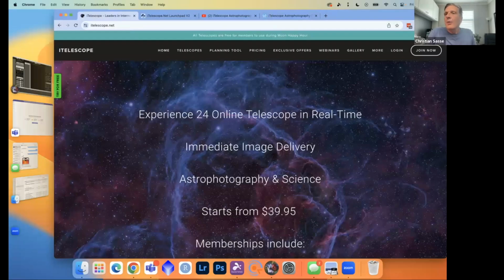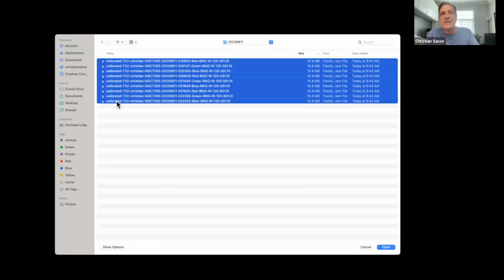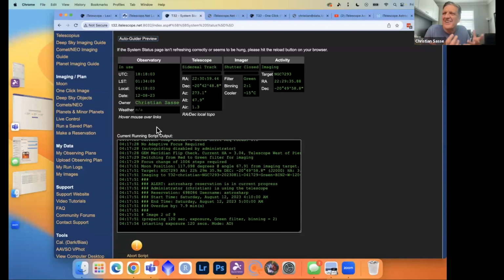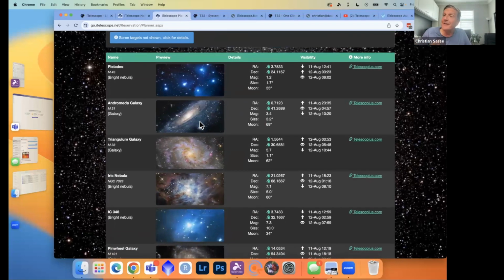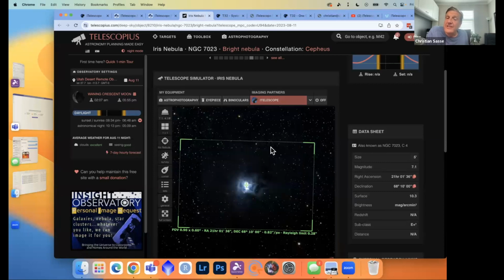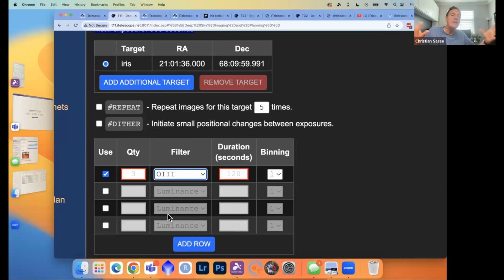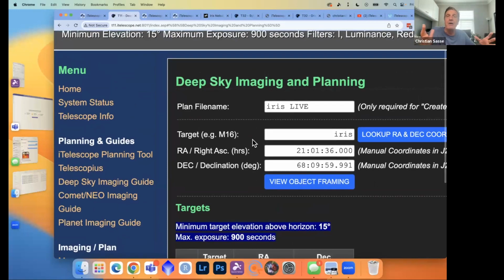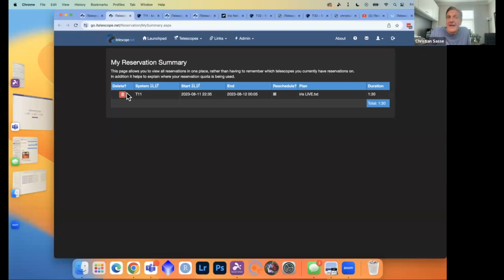iTelescope for New and Advanced Members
Instructors:  Dr. Christian Sasse, Astronomer-in-charge, and Leigh Moore, Chief Software Developer iTelescope
Summary:  In this instructional video, Christian will guide you through the iTelescope website and how to navigate the iTelescope launchpad/dashboard).
As part of this instructional video, Dr. Sasse shows you how to use the iTelescope planner, combined with information on the Telescopius website, to help you plan your imaging session, both in terms of the best telescope to use and the best time to start imaging.  For this demonstration, Christian uses the Iris Nebula as the target and T11 located at the Utah Desert Remote Observatory.  He then shows you how to set up a reservation for the telescope to run the imaging plan you created.
This is a wonderful opportunity for new (and advanced) members to learn how to navigate the iTelescope website, the launchpad, and the planner and to also learn some basic image processing. We hope you enjoy this video!

 Chapters
0:00 Introduction
1:19 Login Screen
2:51 On-Click images
3:53 Downloading your images
5:50 Using Astro Pixel Processor
11:05 iTelescope launchpad
15:37 Initiating an imaging plan
26:26 Planning using deep sky objects menu
33:45 Making a reservation
39:00 Reservation summary